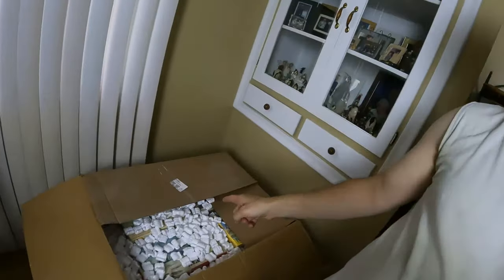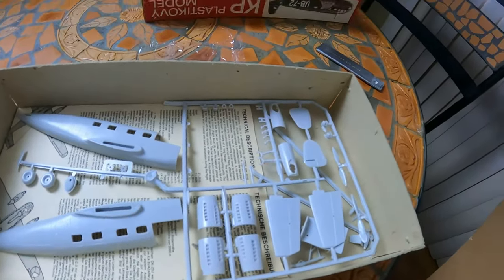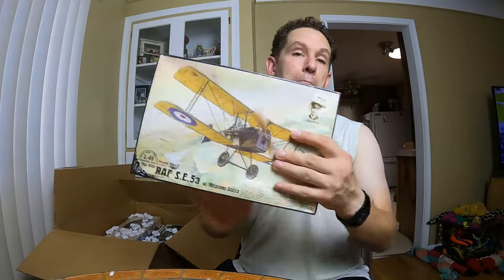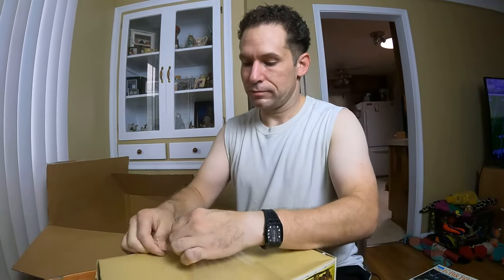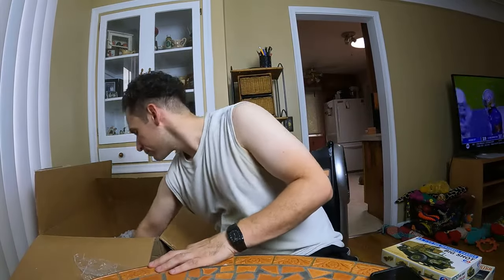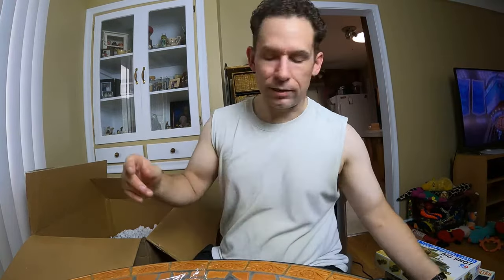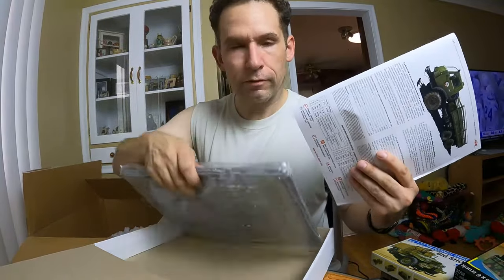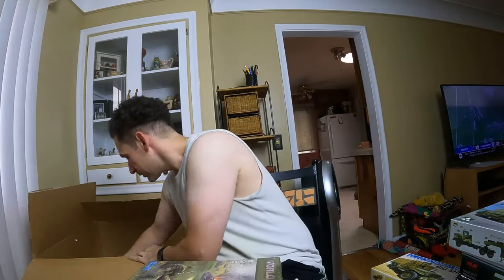MILITARY MODEL KITS MEGA HAUL!!!!!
Unboxing a large amount of new and unused military plastic model kits recently obtained from an online auction. Take a trip down memory lane when you watch this video! Most of these kits still have the original bags of parts sealed by the factory!!!